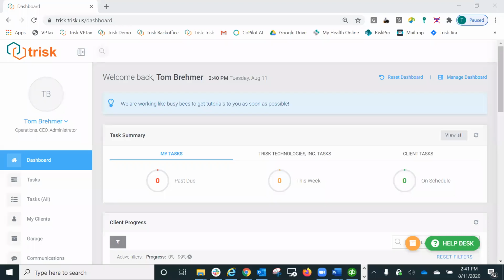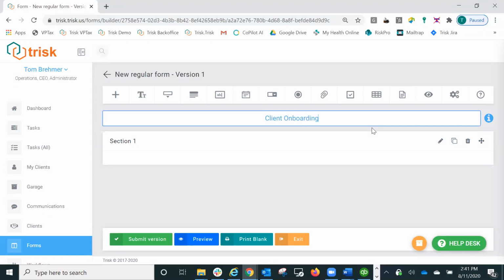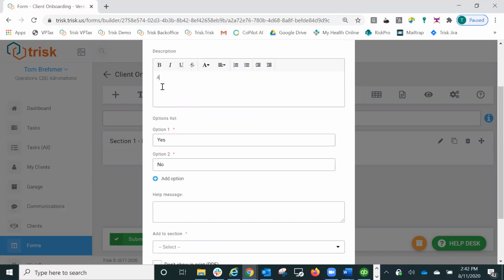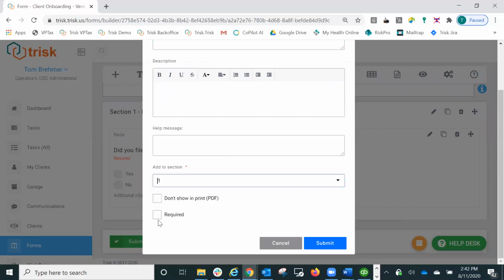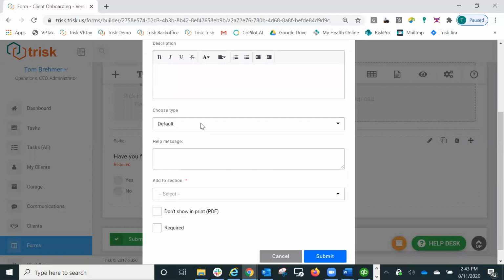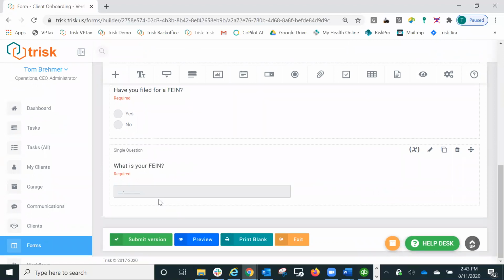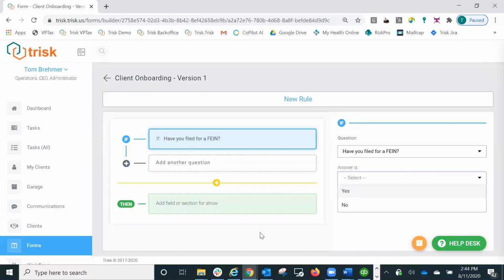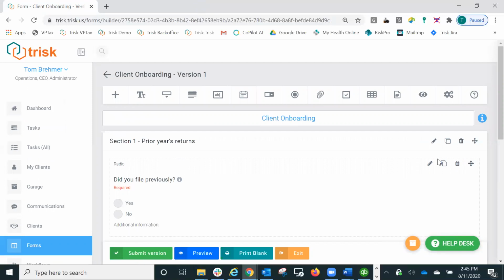How to create a Form in Trisk?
Creating a form is an important part of Business Process Management (BPM). This video will show you an example of creating a Form for onboarding a new business client.